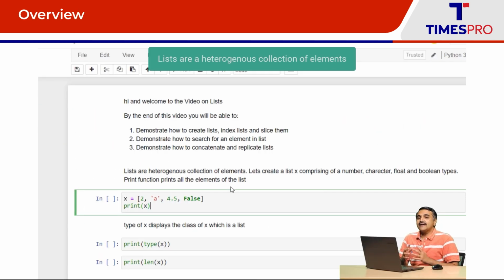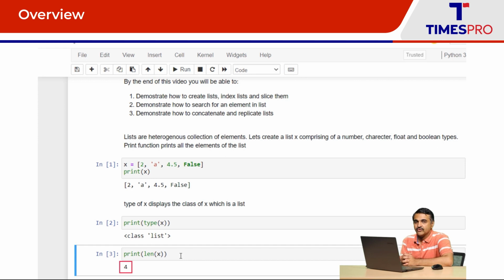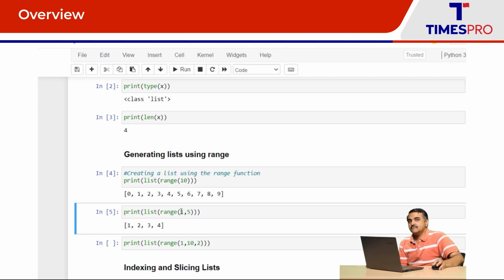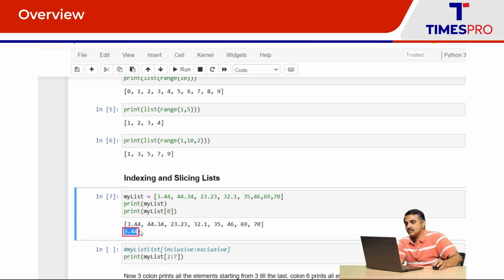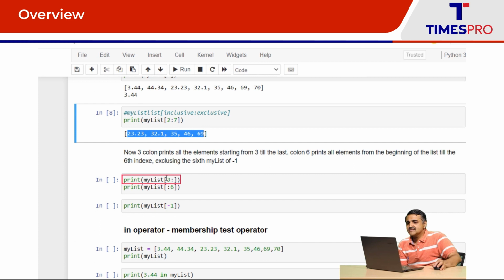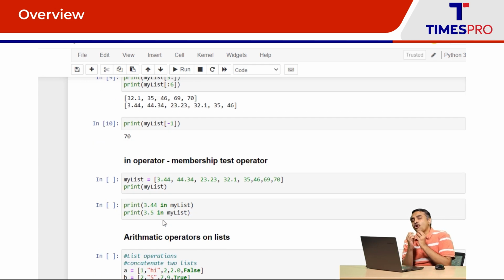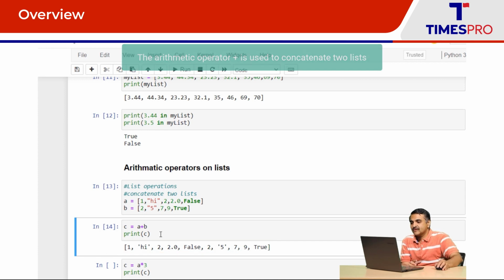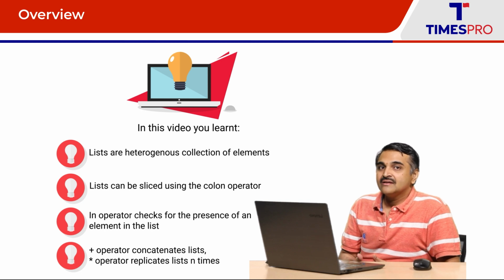Python List and List Functions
In Python programming, we frequently save a series of data records in a single variable. Python comes with a list type named "list" by default. A single variable can be used to create and manipulate multiple items in Python's list data structure.
In this free learning video, Mr. Raghavendra N, an expert in AI, ML, and data engineering, walks you through a road map for working with 'lists' in Python.
In this video you will learn:
•  Creating, indexing, and slicing lists
• Finding a list element Concatenate and replicate lists

Do you want to see more educational videos like this one?